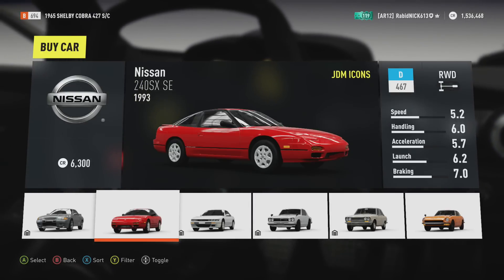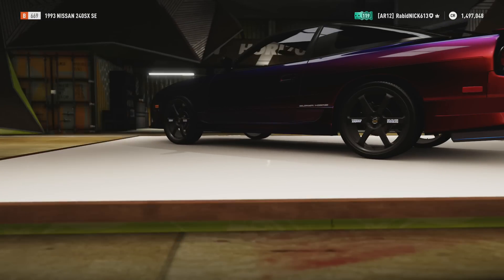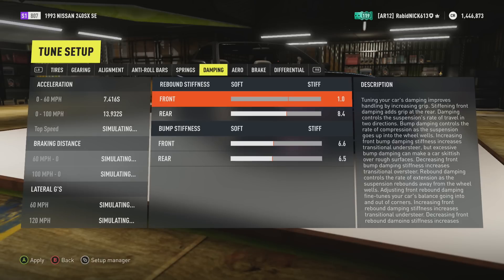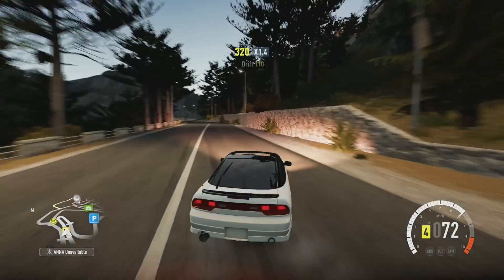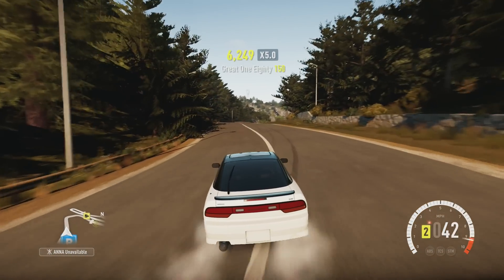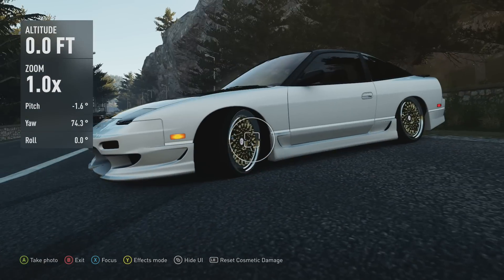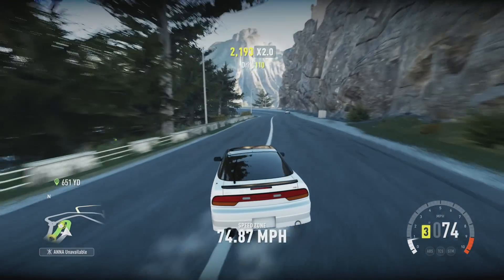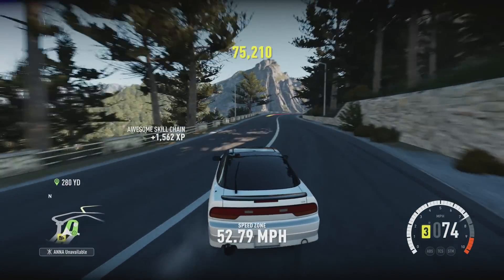Forza Horizon 2 : STANCE NISSAN 240sx!!! (How To Make A Stance Car in Forza Horizon 2)